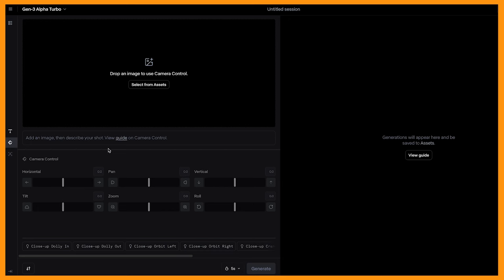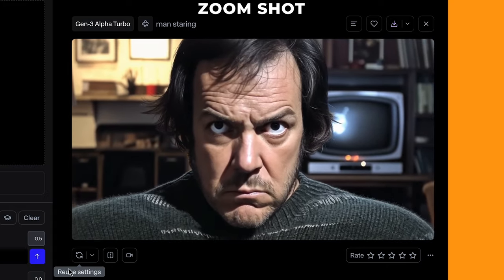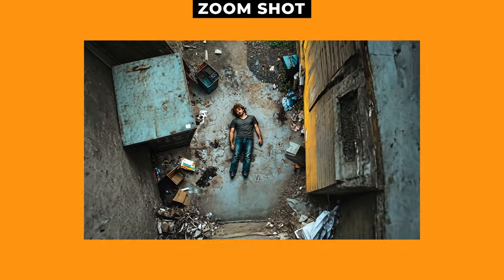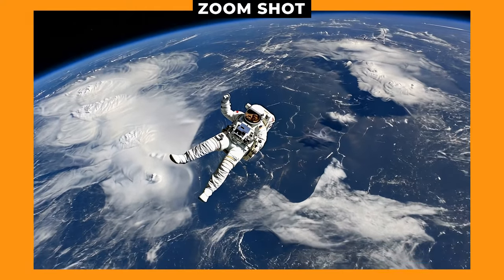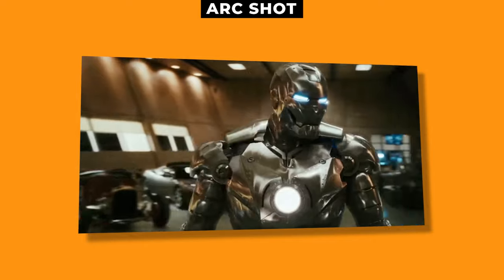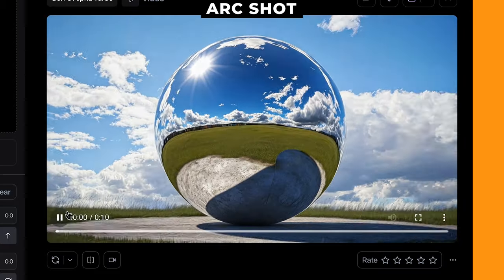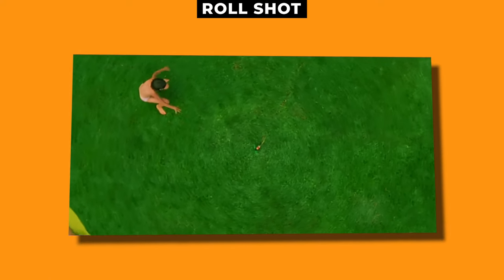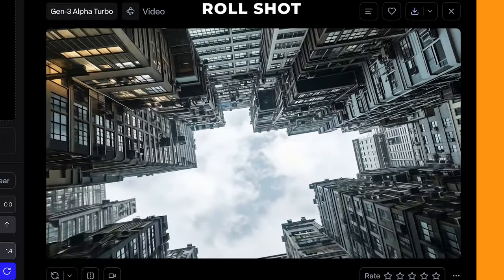Runway Advanced Camera Controls | Ultimate Guide & Tips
I will show you how to make the most cinematic looking videos with Runways awesome camera controls tool, it’s incredibly fun to use and extremely useful when you know how to use it.
You'll learn how to create cinematic ai videos with a variety of different camera motions to help elevate your videos.

⏰ Timecodes ⏰
0:00 Intro
0:35 How to use camera controls
1:00 Zoom shots
6:50 Cinematic tracking & trucking shots
9:25 Arc (orbit) shots
11:25 Tilt shots
12:58 Pan shots
14:35 Roll shots
15:19 Vertical shots
16:38 Combining shots together
17:25 Conclusion

About: In this video, I go over how to use Runways amazing camera controls. To create incredible ai videos.